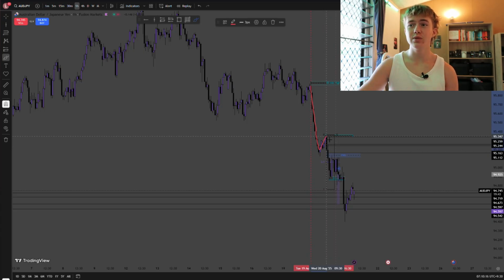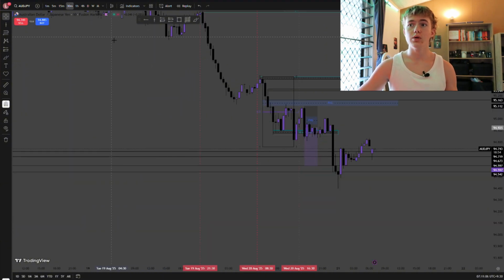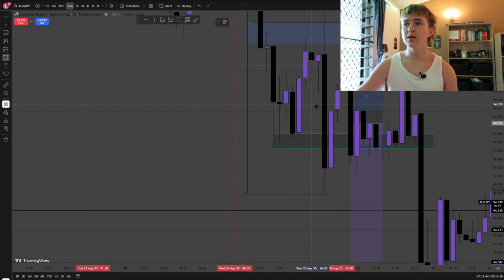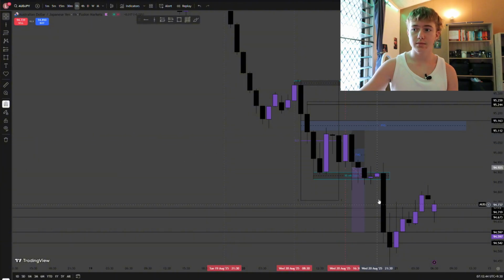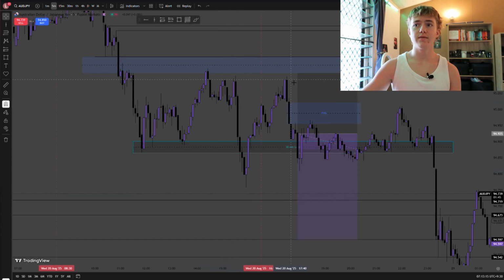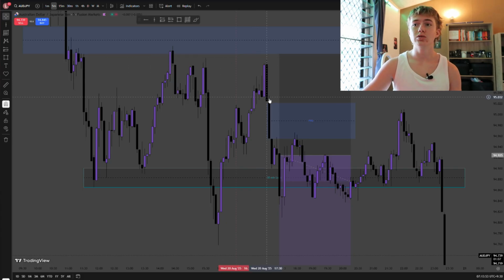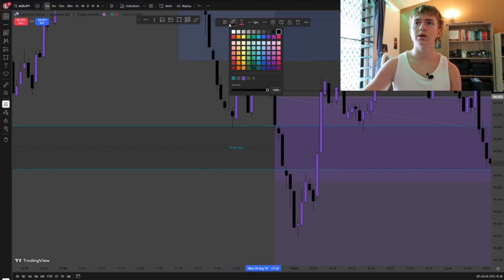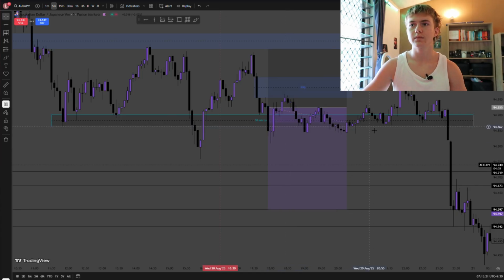How I made $5.61 Trading FOREX (BIG WINS)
In this video I break down the trade I took yesterday and although it seems like a small win, this was a big +$70 win on the funded challenge getting me closer to passing.